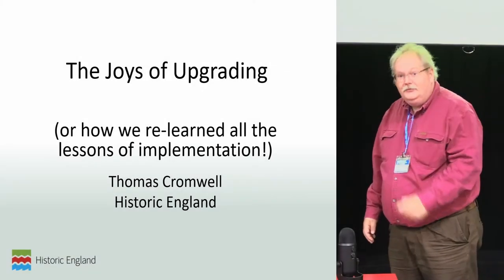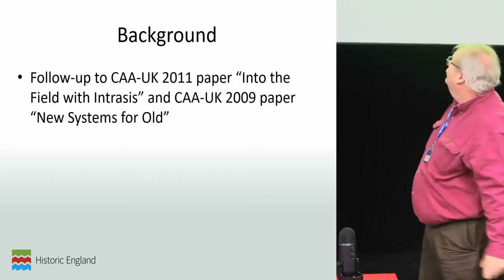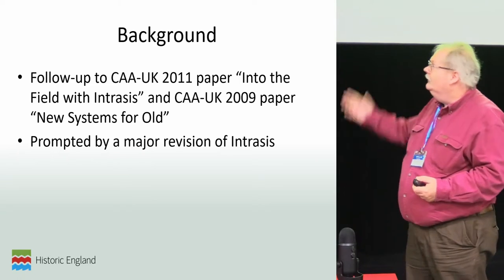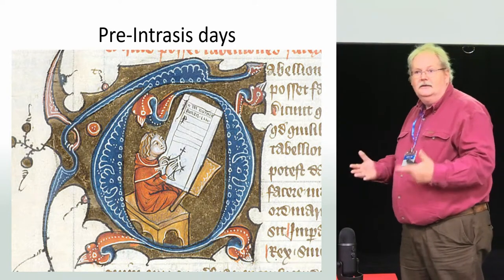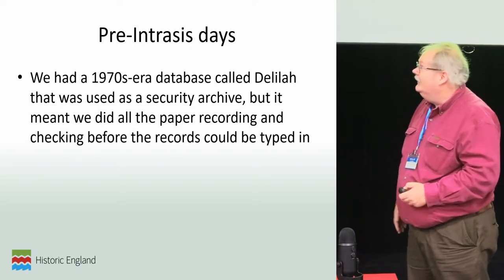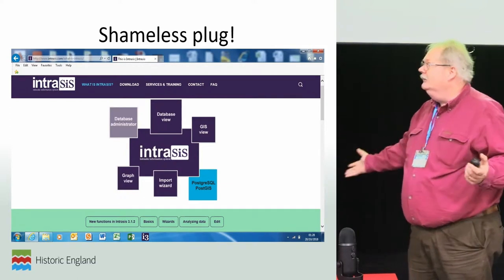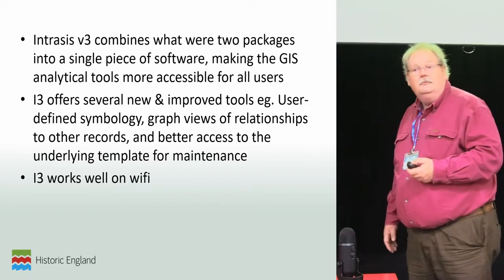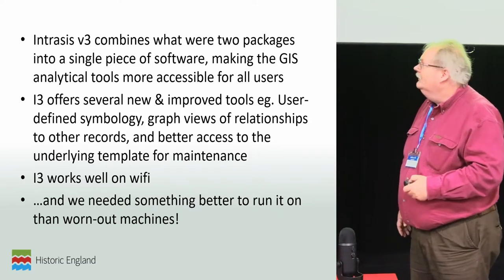“The joys of upgrading!” Or, lessons learned from a simple upgrade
This paper follows on from the New Systems for Old and Into the Field with Intrasis CAA UK papers given in 2009 and 2011, where we at Fort Cumberland first explained how we chose and implemented our digital recording system.  The world of digital recording doesn’t stand still - we recently upgraded our decade-old off-the-shelf software (Intrasis) to the latest version, incorporating a partial revision of our data template and a wholesale replacement of associated hardware, and thought we’d share our new findings with anyone contemplating a similar task with any of the currently available systems on the market.  Our goals were driven by the increased potential to empower users to do more with their data, and included keeping our system current, exploiting a number of significant software improvements, and getting ready for wireless networking as a precursor to true “trench-side” digital recording.

Fundamental changes to the new software presented challenges migrating existing databases, and also caused us to re-evaluate some of our existing working practices and most of our training materials  to match the new interface – activities that were probably long overdue.  There was a cost in terms of highly-skilled staff time to carry out the upgrade and revise both materials and procedures, a new training cost for existing staff, and a cost in terms of project management that are all additional to the headline costs of actual software and hardware, and also are additional to the normal running cost of the system.  Using our specific example with Intrasis, the aim of this paper is to highlight the broad processes and key issues that will confront anyone trying to maintain a complex digital recording system over the long term so they can plan effectively.  It should be of interest to developers, users, and managers alike.

Tom Cromwell